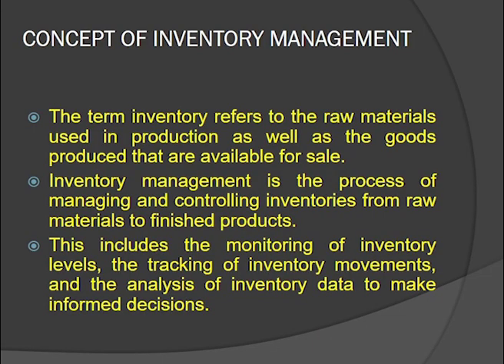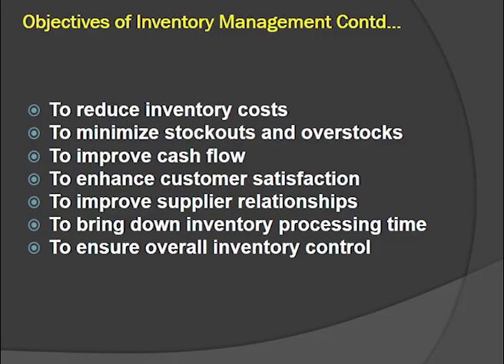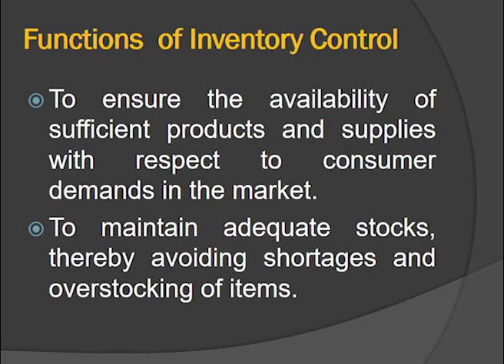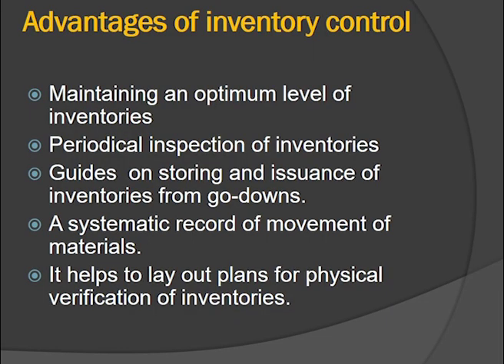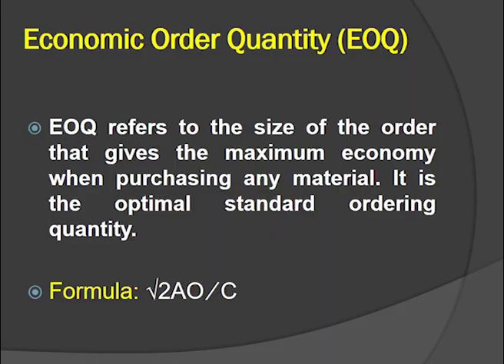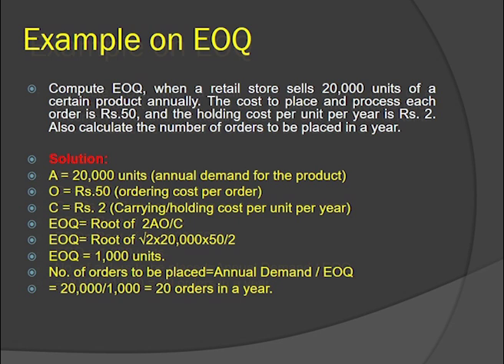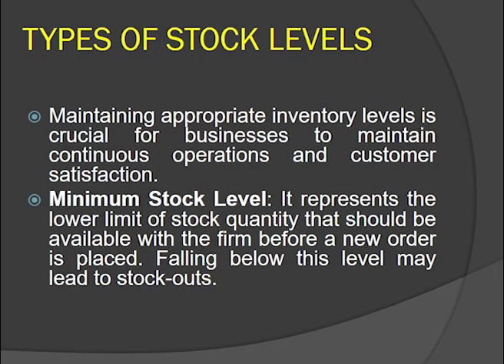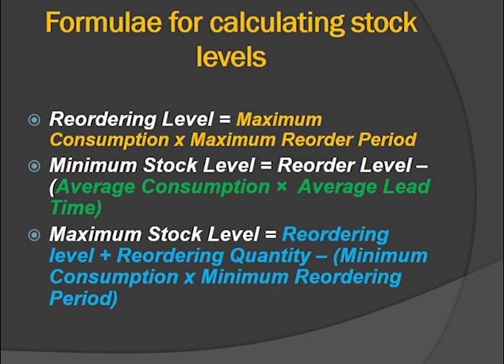BRAOU MBA 1st Year 2nd Semester: MANAGEMENT OF INVENTORY